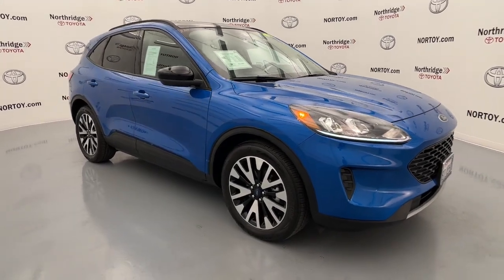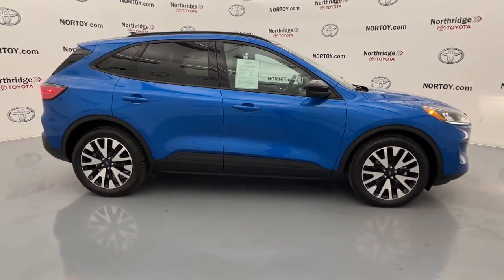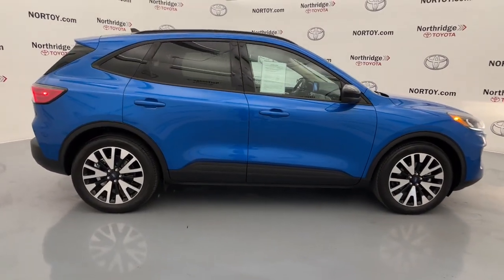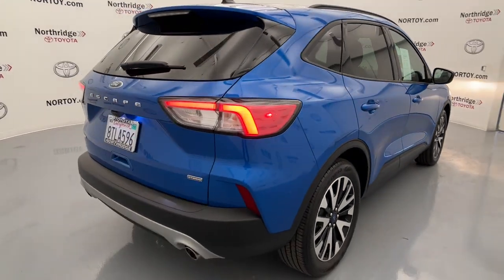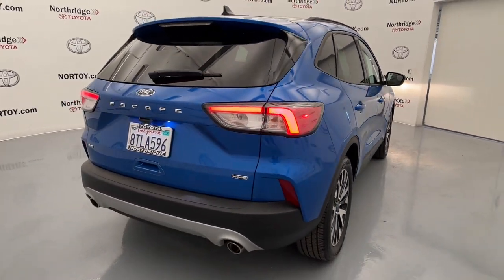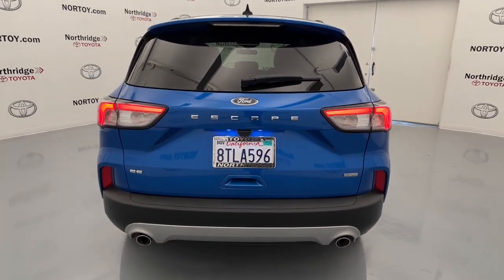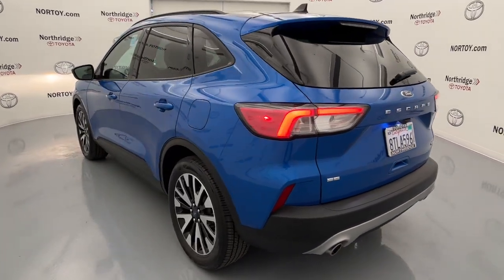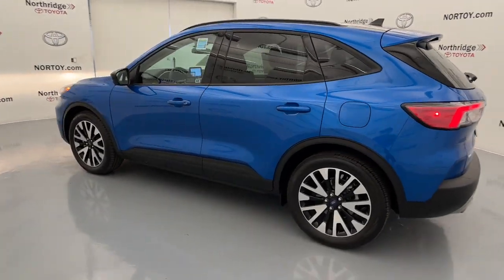2020 Ford Escape Northridge, Woodland Hills, CA STKB95845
Velocity Blue Metallic Used 2020 Ford Escape available in Northridge, California at Northridge Toyota. Servicing the Woodland Hills, CA area.
2020 Ford Escape SE Sport Hybrid - Stock#: STKB95845 - VIN#: 1FMCU0BZ9LUB95845

Northridge Toyota
19550 Nordhoff St

This vehicle is now GOLD CHECK CERTIFIED meaning it passed a RIGOROUS 125 POINT INSPECTION and now comes with a 60 DAY GOLD CHECK WARRANTY INCLUDED IN THE PRICE!!! This one has a CLEAN 1-OWNER CARFAX HISTORY REPORT and was a LOCALLY OWNED NON-SMOKER CAR BLUE TOOTH NEWER TIRES AND BRAKES VERY RARE AND HARD TO FIND CLEAN AS THE DAY IT WAS BUILT Escape SE Sport Hybrid 4D Sport Utility eCVT. Odometer is 6837 miles below market average! 44/37 City/Highway MPGbrbrAwards:br  * JD Power Automotive Performance Execution and Layout (APEAL) StudybrbrAnd at Northridge Toyota our approach to pricing cars online is to give you a Professional Toyota Dealership Experience without the need for lengthy negotiating. We price our cars at or below the local market using an intuitive 3rd party software product insuring our cars are priced to be seen online and to be purchased! All without wasting your time or ours. Still family owned and operated Northridge Toyota will exceed your buying expectations. Come in and see for yourself why Northridge Toyota is the best in the S. F. Valley!
2-stage unlocking doors,2.91 Axle Ratio,4-Wheel Disc Brakes,6 Speakers,ABS (4-wheel),ABS brakes,AM/FM Stereo,AM/FM radio: SiriusXM,Active grille shutters,Air Conditioning,Air filtration,Airbag deactivation (occupant sensing passenger),Alloy wheels,Antenna type (diversity),Antenna type (mast),Anti-theft system (alarm),Anti-theft system (engine immobilizer),AppLink/Apple CarPlay and Android Auto,Armrests (rear center with cupholders),Armrests (rear folding),Assist handle (front),Assist handle (rear),Auto High-beam Headlights,Auto start/stop,Automatic emergency braking (front pedestrian),Automatic emergency braking (front),Automatic temperature control,Auxiliary transmission fluid cooler,Axle ratio (2.91),BLUE TOOTH,Battery (maintenance-free),Battery saver,Blind spot safety (sensor/alert),Body side reinforcements (side impact door beams),Brake assist,Braking assist,Bumpers: body-color,CLEAN AS THE DAY IT WAS BUILT,Camera system (rearview),Capless fuel filler system,Cargo area light,Center console (front console with armrest and storage),Child safety door locks,Child seat anchors (LATCH system),Clock,Compass,Connected in-car apps (Google POIs),Connected in-car apps (Google search),Connected in-car apps (app marketplace integration),Cornering brake control,Cross traffic alert (rear),Cruise control,Crumple zones (front),Cupholders (front),Cupholders (rear),Customizable instrument cluster,Dash trim (alloy),Daytime running lights (LED),Delay-off headlights,Digital odometer,Door handle color (body-color),Drive mode selector,Driver attention alert system,Driver door bin,Driver seat (heated),Driver seat power adjustments (10),Driver seat power adjustments (height),Driver seat power adjustments (lumbar),Driver seat power adjustments (reclining),Driver vanity mirror,Dual front impact airbags,Dual front side impact airbags,EV battery capacity (1.1 kWh),Electric motor battery type (lithium ion),Electronic Stability Control,Electronic brakeforce distribution,Electronic messaging assistance (voice operated),Electronic messaging assistance (with read function),Electronic parking brake (auto off),Emergency braking preparation,Emergency communication system: SYNC 3 911 Assist,Emergency locking retractors (front),Emergency locking retractors (rear),Exhaust (dual tip),Exhaust tip color (chrome),Exterior Parking Camera Rear,Exterior entry lights (approach lamps),External temperature display,Floor mat material (carpet),Floor material (carpet),FordPass Connect,Four wheel independent suspension,Front Bucket Seats,Front Center Armrest,Front air conditioning (automatic climate control),Front air conditioning zones (single),Front airbags (dual),Front anti-roll bar,Front brake type (ventilated disc),Front bumper color (body-color),Front headrests (2),Front headrests (adjustable),Front reading lights,Front seat type (bucket),Front seatbelts (3-point),Front shock type (gas),Front spring type (coil),Front stabilizer bar (diameter 27 mm),Front struts (MacPherson),Front suspension classification (independent),Front suspension type (lower control arms),Front wipers (variable intermittent),Fuel economy display (MPG),Fuel economy display (range),Fully au